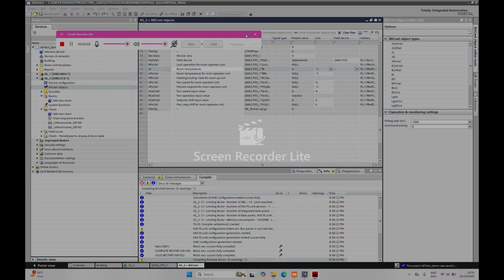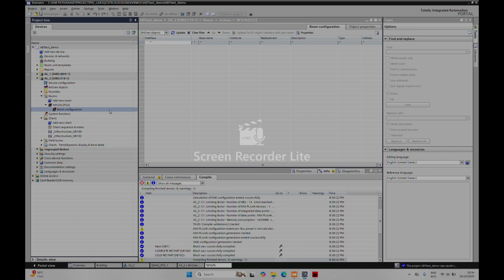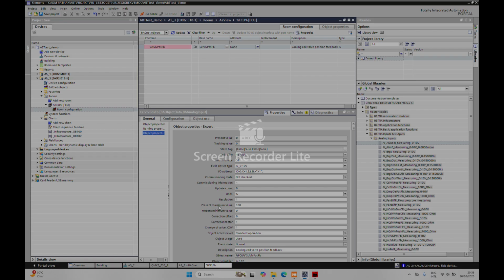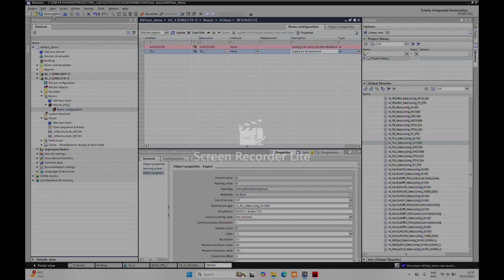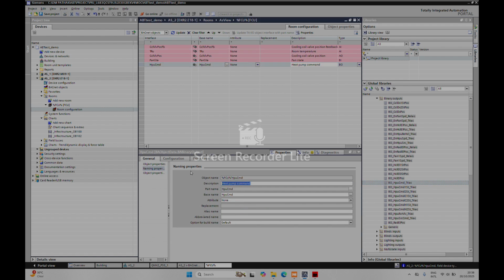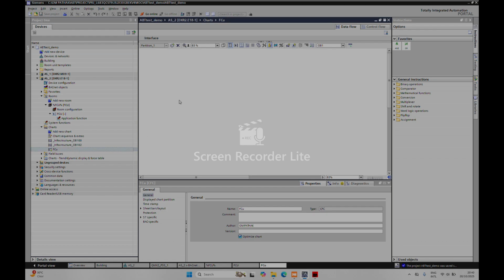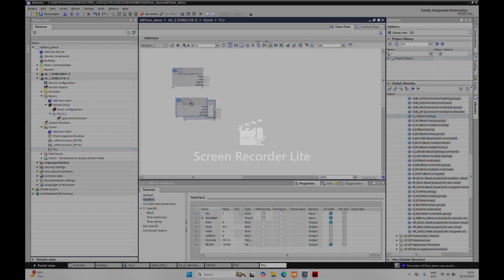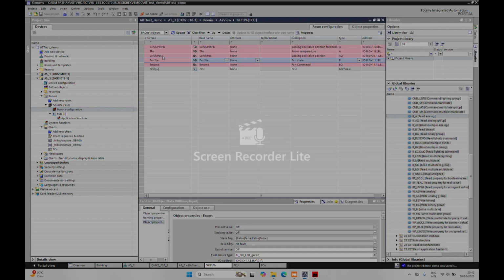ABT PRO PART-3